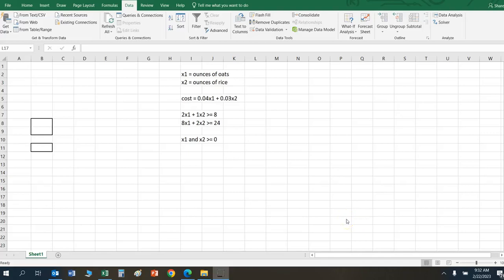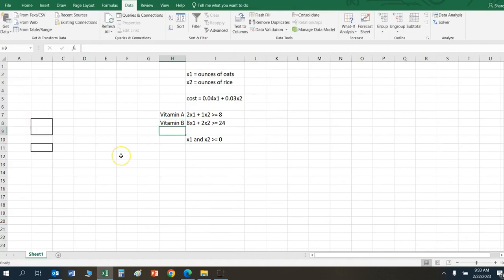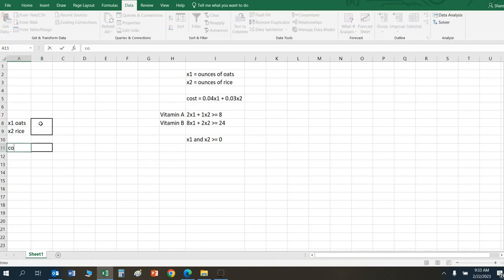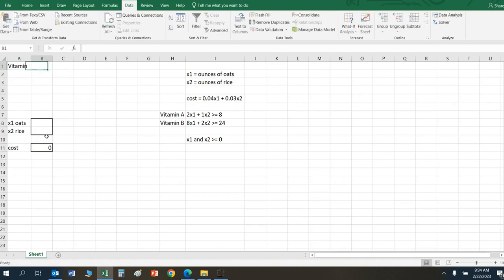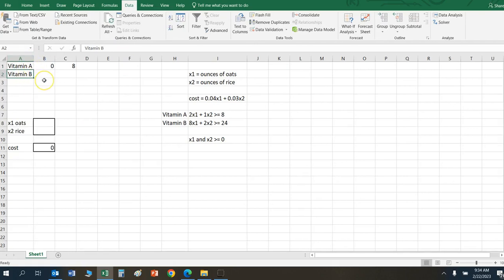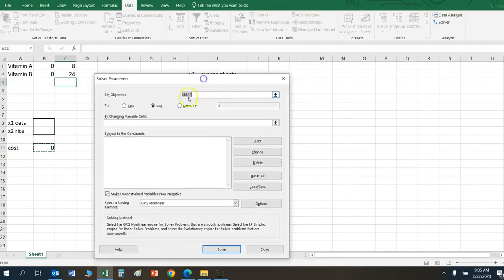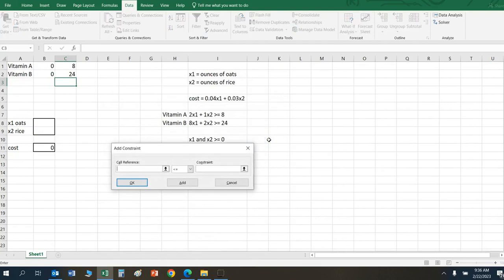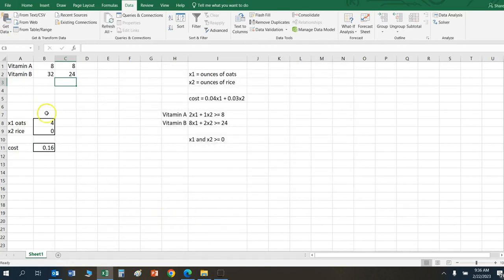General cost with excel